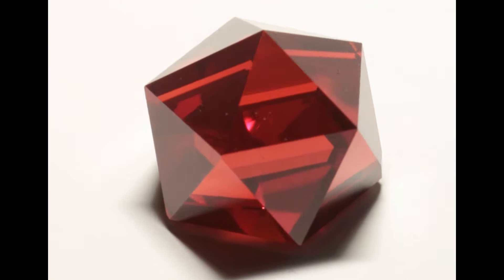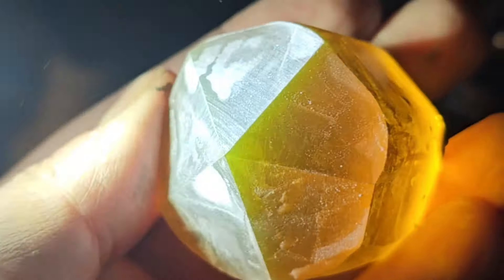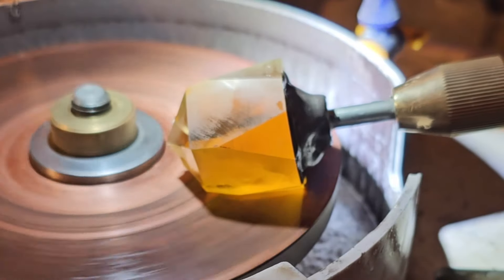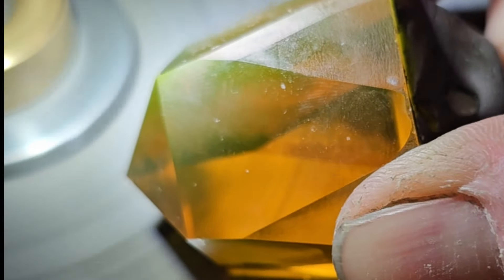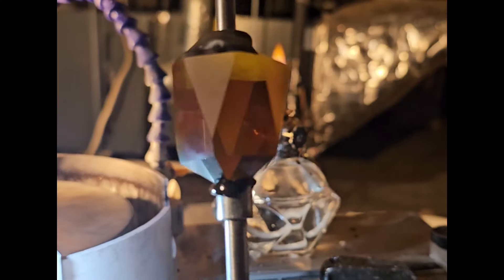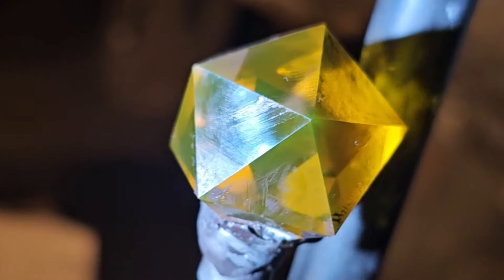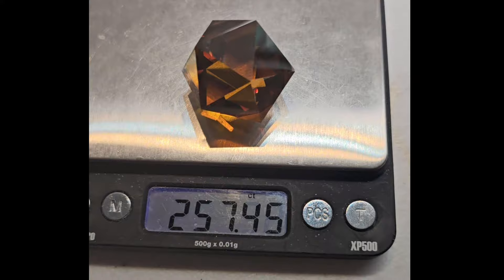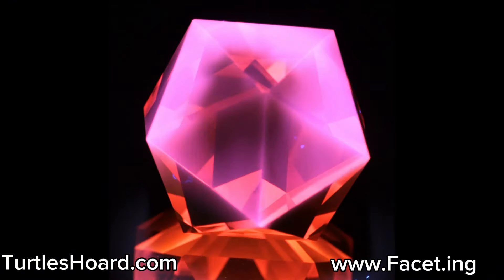Making a D20 from a Laser Garnet Crystal!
My second attempt at cutting a d20 went much better than the first, cut in laser garnet with vivid pink fluorescence! It's not quite perfect but with some practice I am sure it is possible to cut excellent dice on the CutKit™1. Just make sure to get an 80 degree index gear! If you'd like to learn more about the kit and how to facet with it you can learn more and I have a wide selection of lab created gems, rough and cut, over at TurtlesHoard.com